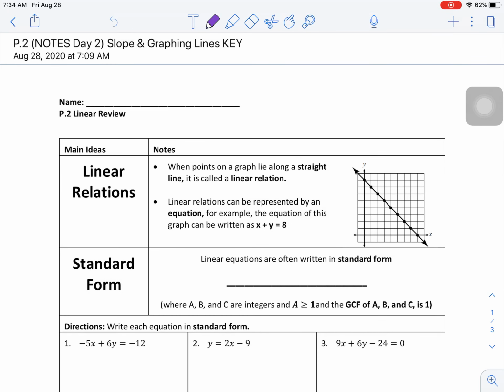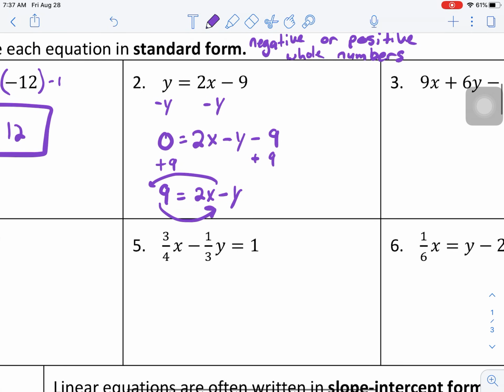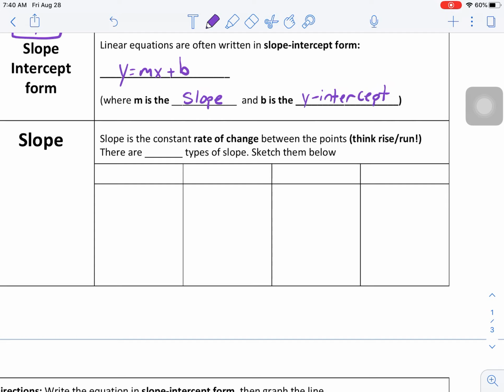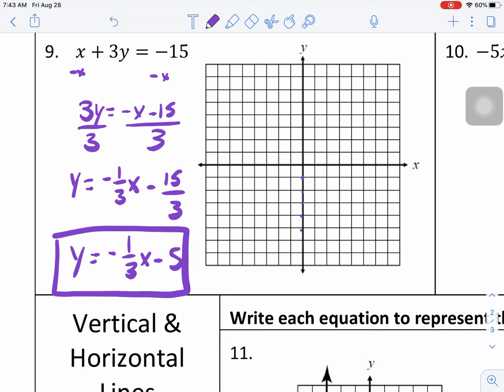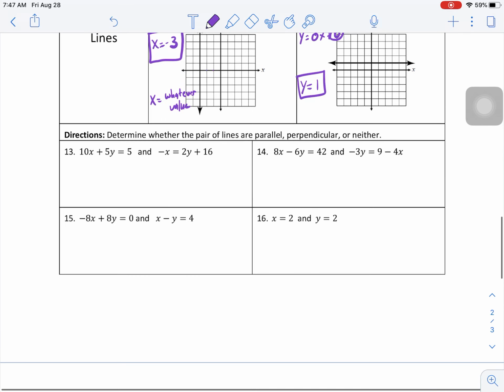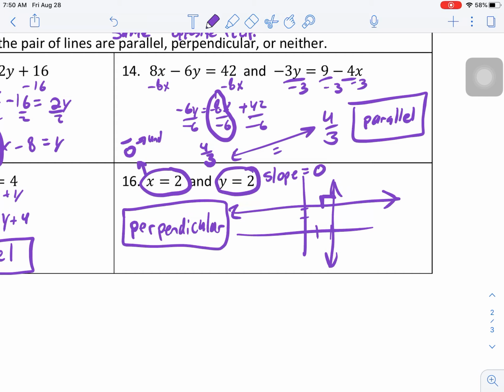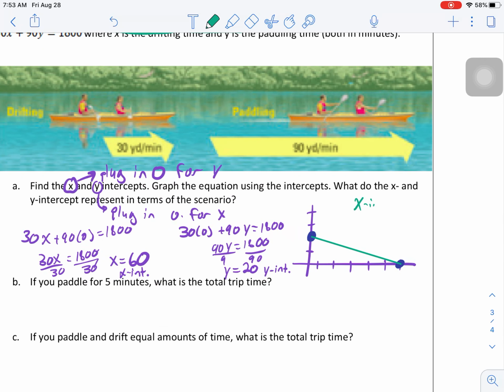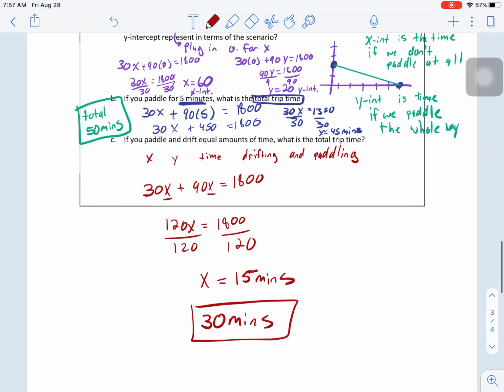P.2 (Notes Day 2) Slope and Graphing